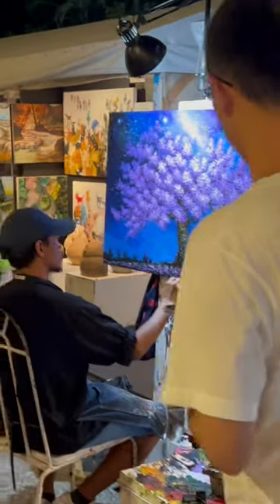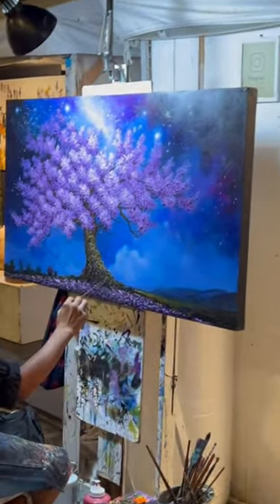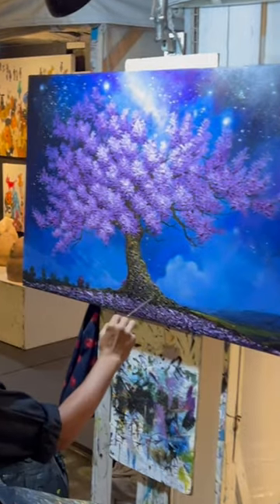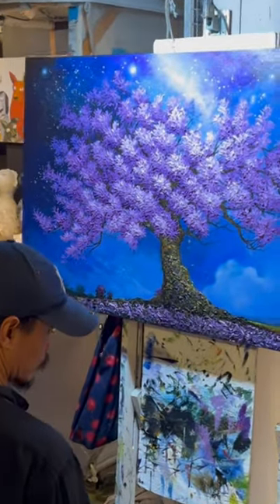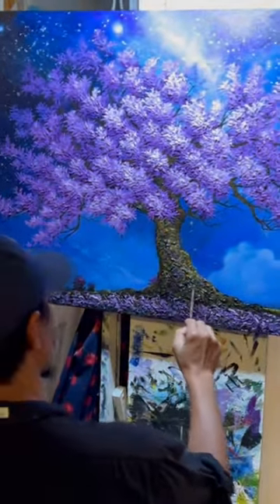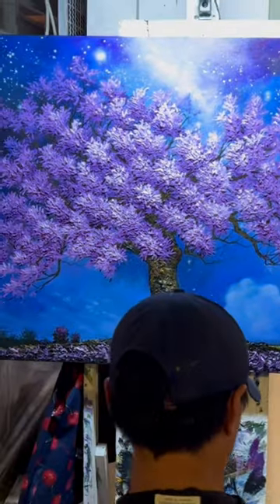Art jobs in Hua Hin @Thailand.